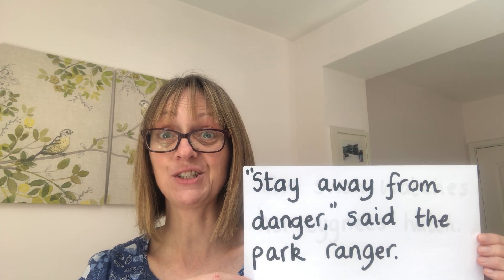Year 1 Phonics' lesson 24.06.2020